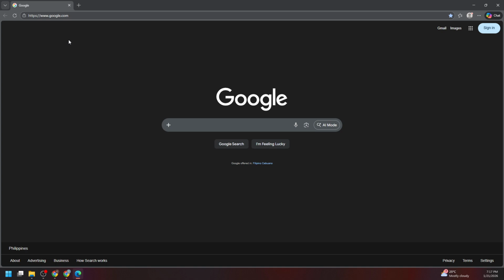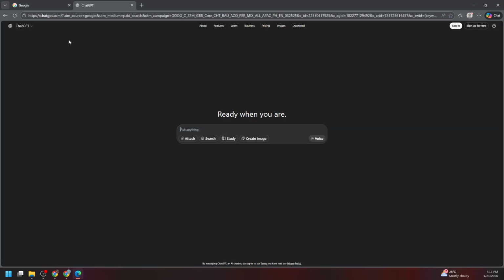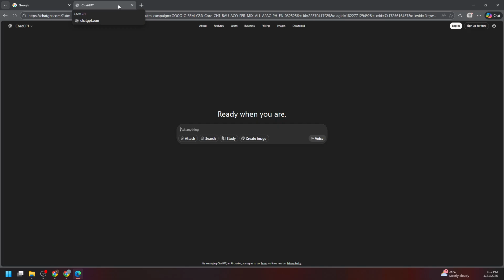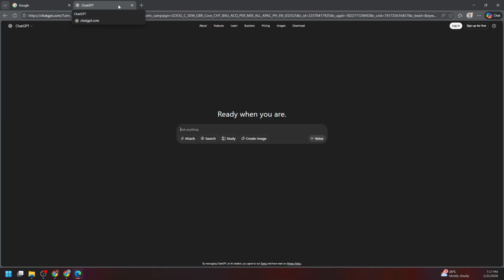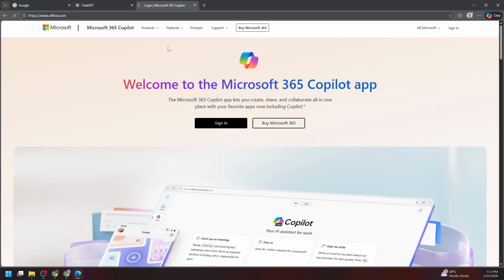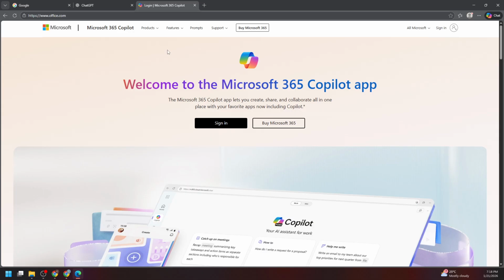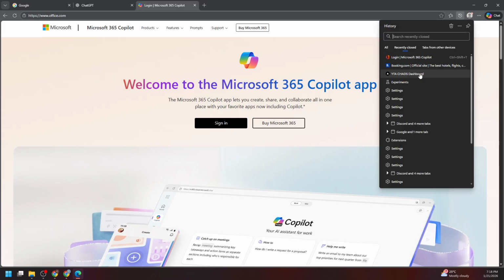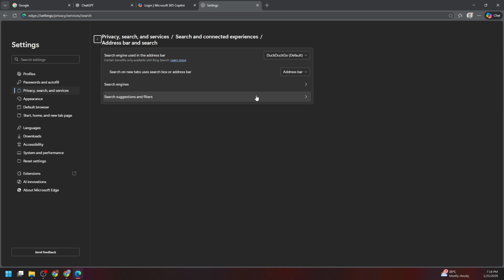How to Reopen Closed Tabs in Microsoft Edge [2026 Full Guide]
How to Reopen Closed Tabs in Microsoft Edge

In this video, we show you exactly how to reopen closed tabs in Microsoft Edge to recover lost progress and restore your active browsing session. We examine the history retrieval mechanisms and the various command inputs designed to bring back accidentally dismissed pages.

Mastering session recovery tools improves workflow efficiency by preventing data loss and reducing the time spent re-searching for web resources. By utilizing these continuity features, we ensure that your project research remains uninterrupted and that your digital environment is resilient against accidental closures.